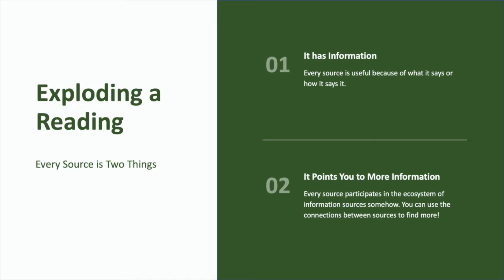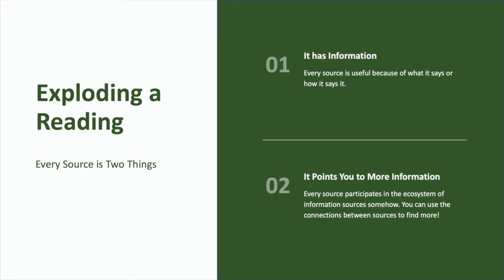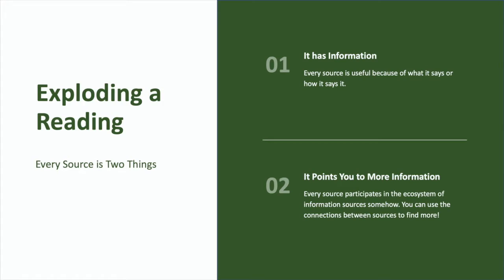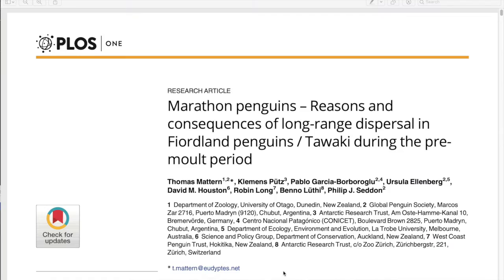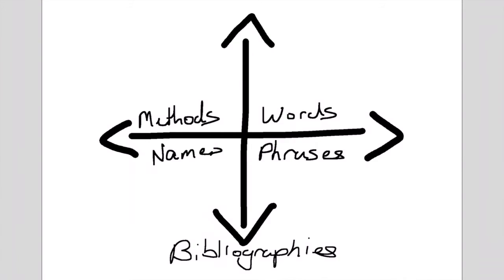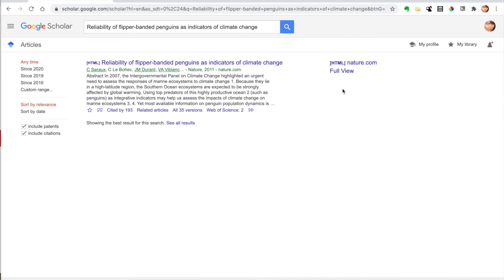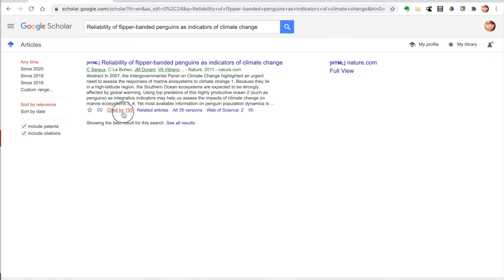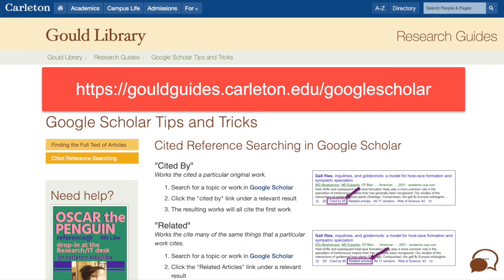Exploding a Reading: Finding more research than you can by searching alone (Full Details Version)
Sometimes even the most expert searching doesn't uncover the sources you need for your research paper. Learn one of the best kept secrets of high powered research: Exploding a Reading!